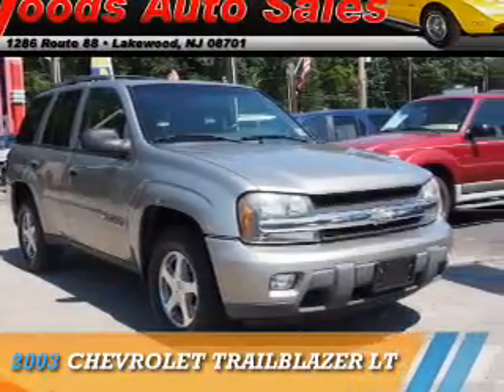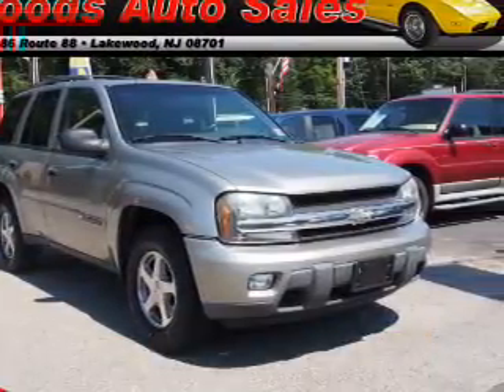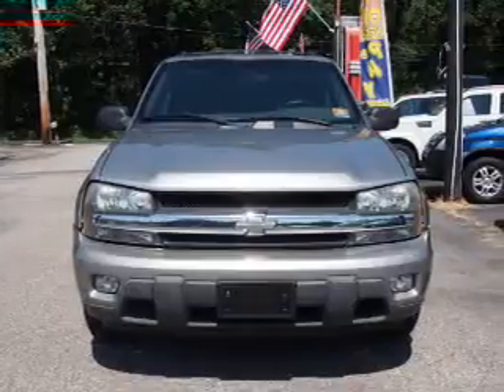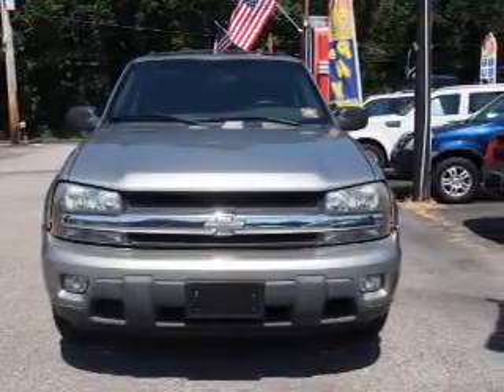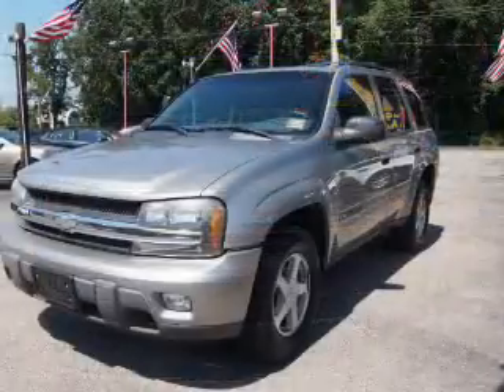2003 Chevrolet TrailBlazer 32277433 - Lakewood NJ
Phone:
Year: 2003
Make: Chevrolet
Model: TrailBlazer
Trim: LT
Engine: 4.2 liter 6 cylinder 4WD
Transmission: 4-Speed Automatic
Color: Lt. Gray
Mileage: 102876
Address:
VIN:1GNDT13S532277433